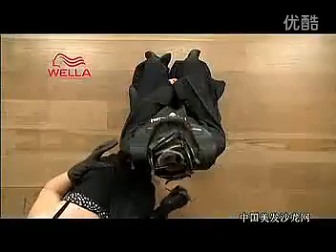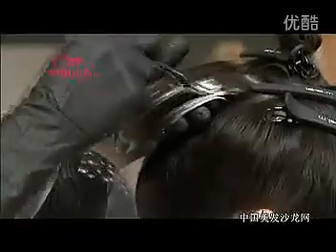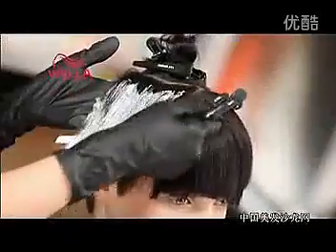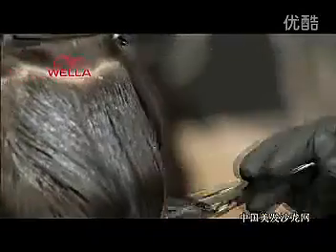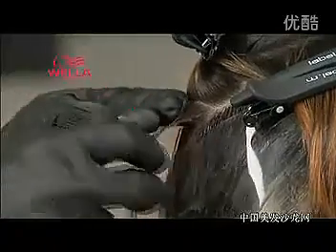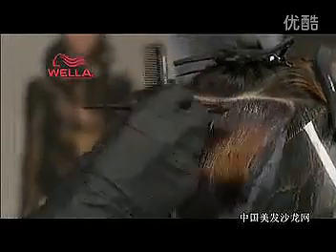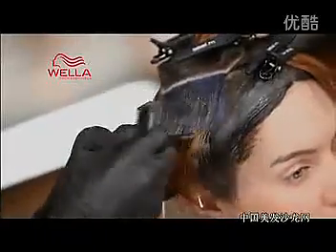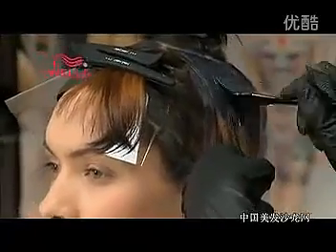0008 beauty guide hair care popular haircare 2011汤尼盖春夏作品发布教学1 0003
3 Layers Fishing Net Monofilament Fishing Gill Network
Gill net site: Gill-net.com